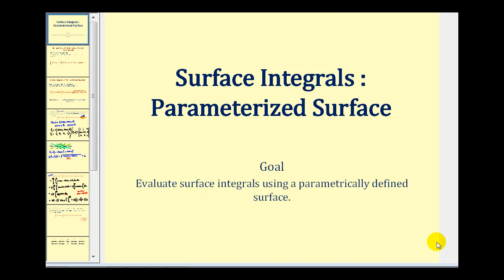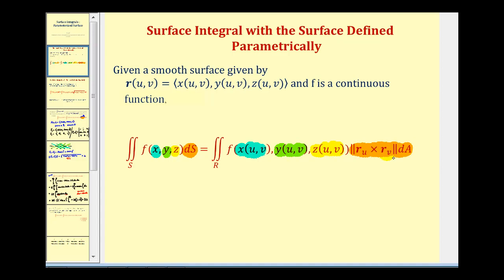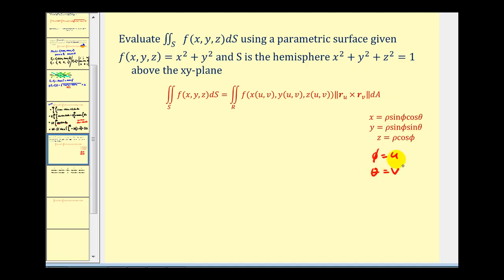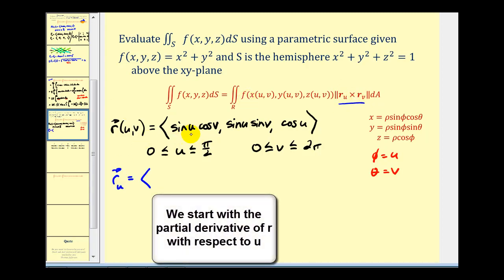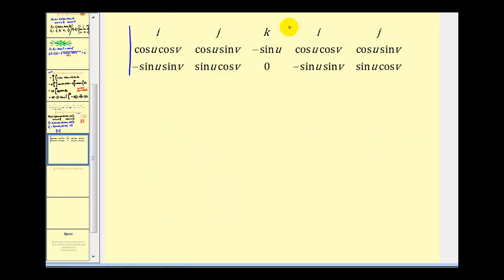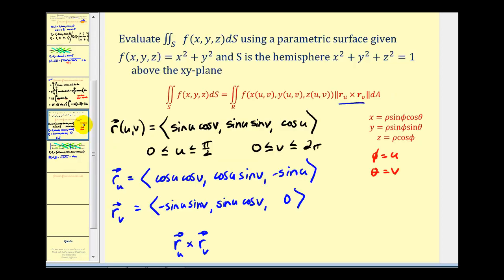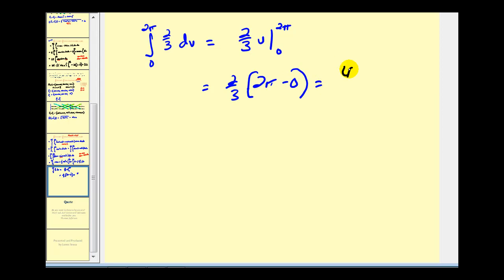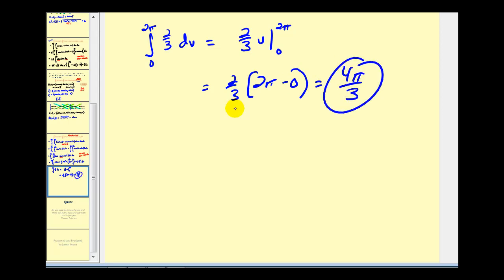Surface Integrals with Parameterized Surface - Part 2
The video explains how to evaluate a surface integral when the surface is given parametrically.